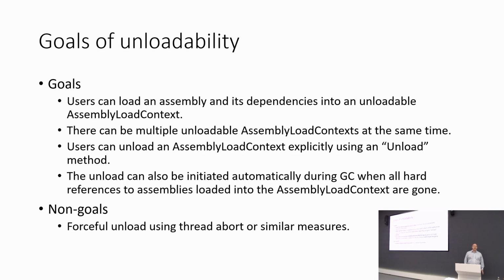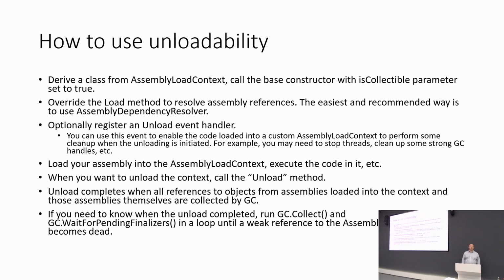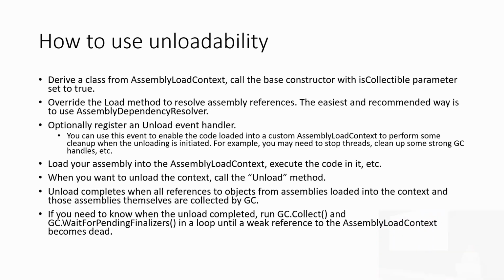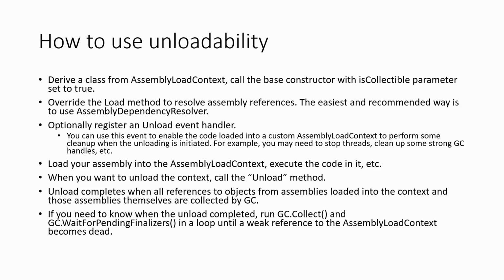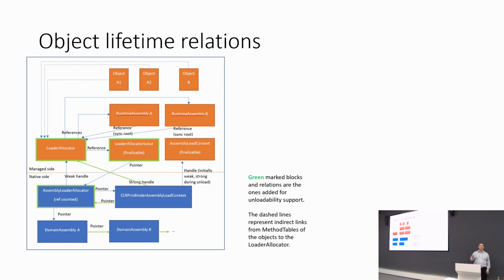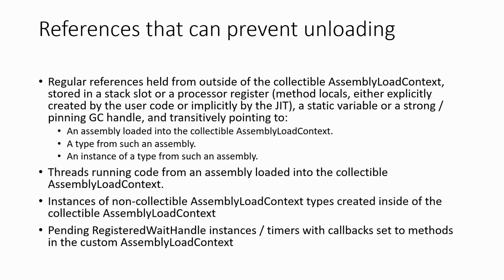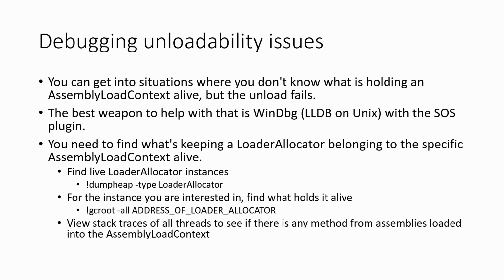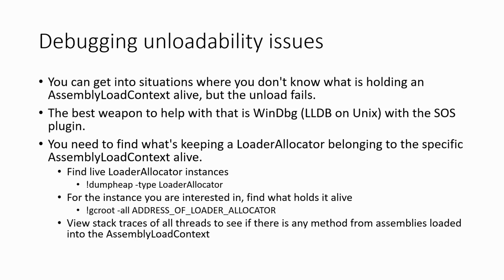Unloadability in .NET Core 3.0 - Jan Vorlicek (Prague .NET Community Afternoon)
Jan Vorlicek from the .NET team talks about unloadability in .NET Core 3.0. Recording of a .NET Community Afternoon meetup which took place on 23rd September 2019 in Prague.

This recording was taken and kindly provided by Tomas Herceg.